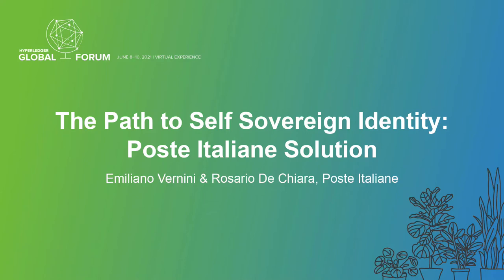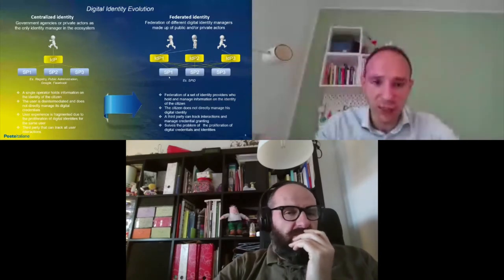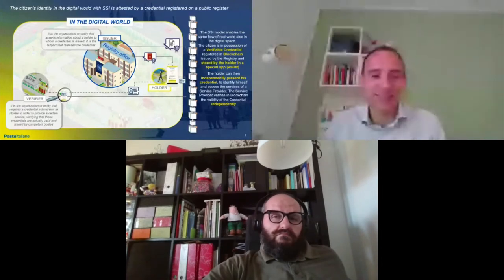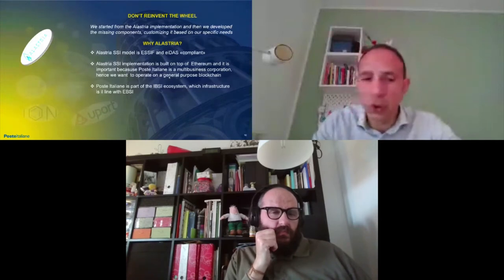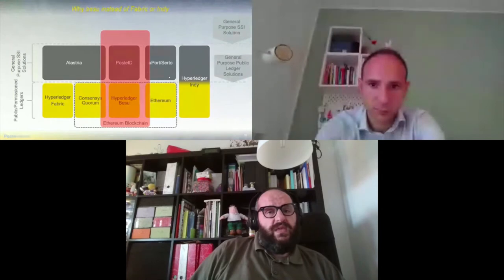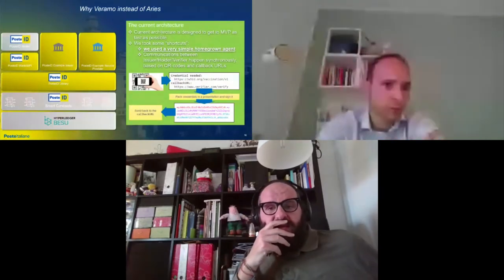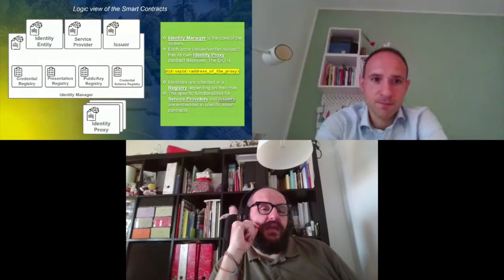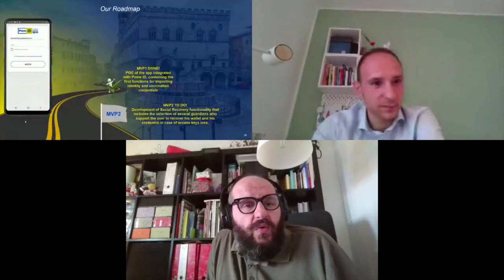The Path to Self Sovereign Identity: Poste Italiane Solution - Emiliano Vernini & Rosario De Chiara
The Path to Self Sovereign Identity: Poste Italiane Solution - Emiliano Vernini & Rosario De Chiara, Poste Italiane

Poste Italiane is the main digital identity provider in Italy, with over 13mln eidas compliant digital identities provided to italian citizens. In order to mantain this leadership position and help the digitalization of the country, Poste Italiane is actively exploring the evolution of the digital idenitity models and in particular of Self Sovereign Identity. During the presentation we will share our view and we will go through the demo of our SSI solution, analizing the main challenges that we faced during the development and how we addressed them. We will also share the technical details of the solution, related to the client application and to the blockchain components.